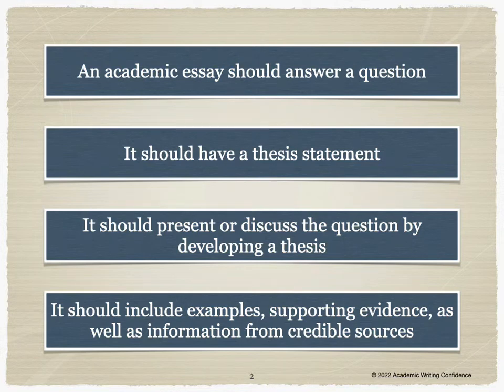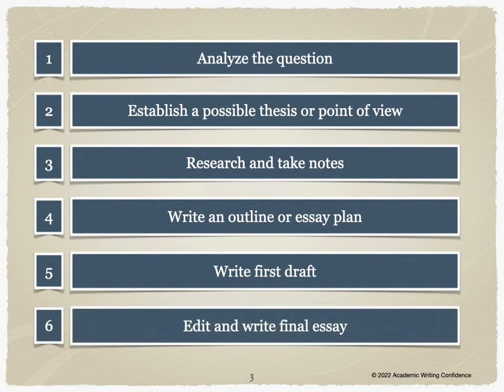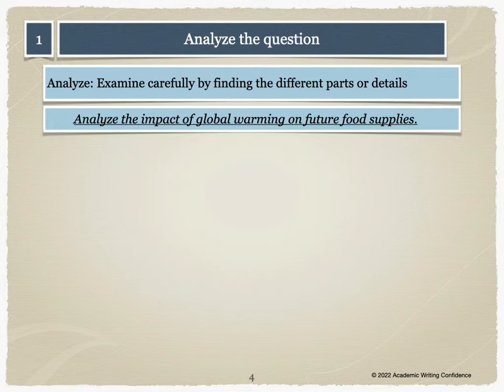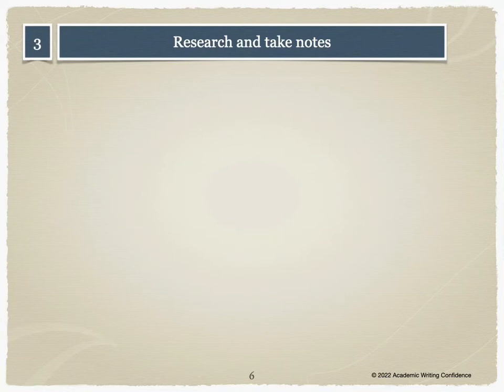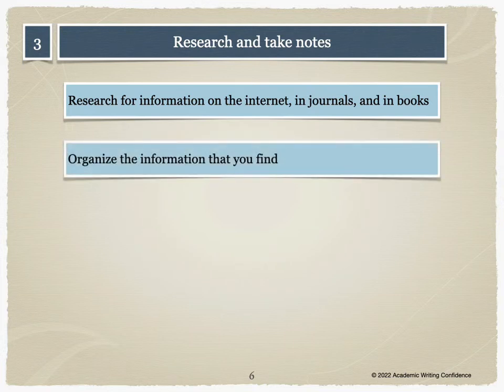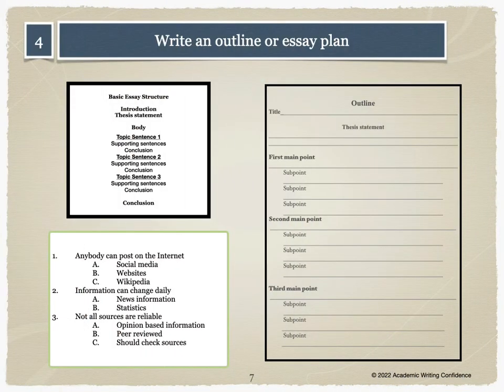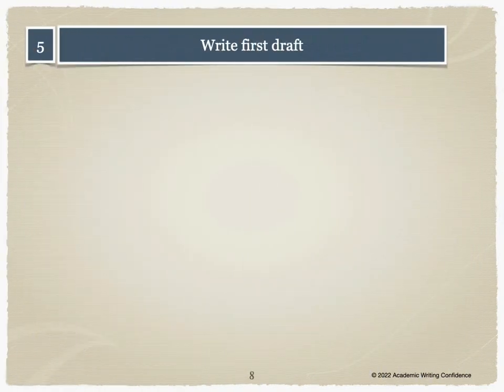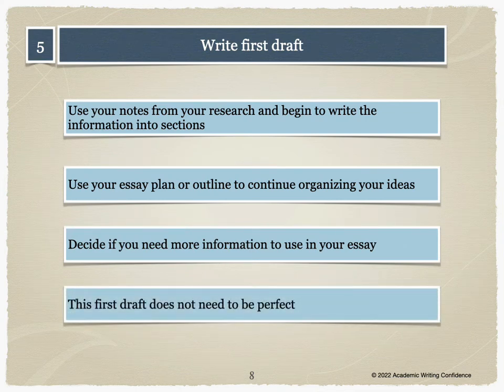6 Basic Steps to Writing an Academic Essay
Follow these 6 basic steps to write an academic essay.
1. Analyze the question
2. Establish a possible thesis or point of view
3. Research and take notes
4. Write an outline or essay plan
5. Write your first draft
6. Edit and write final essay.